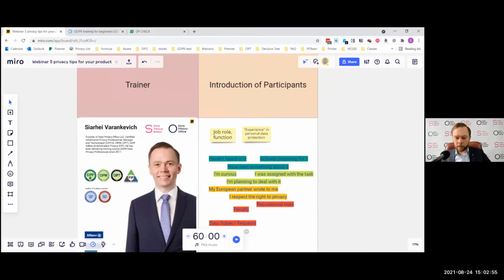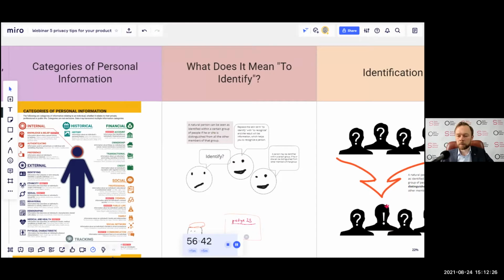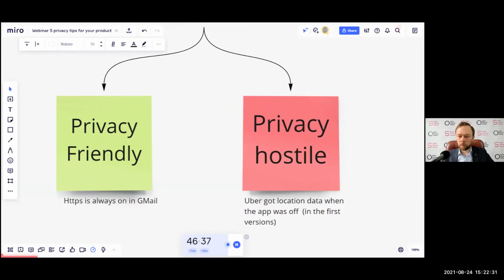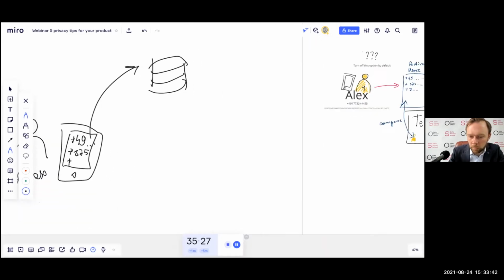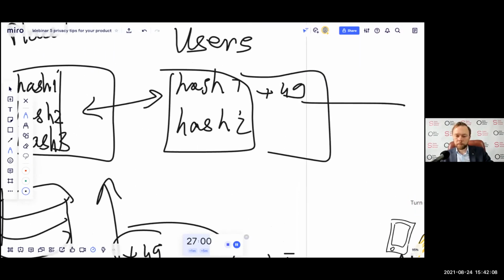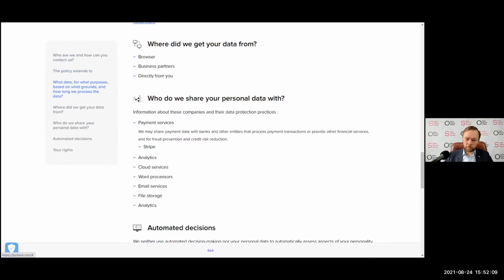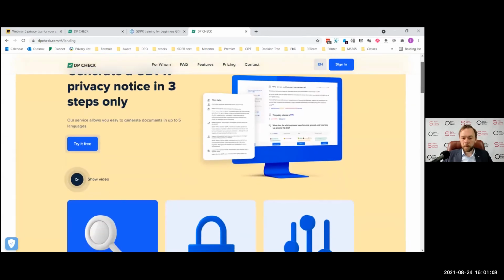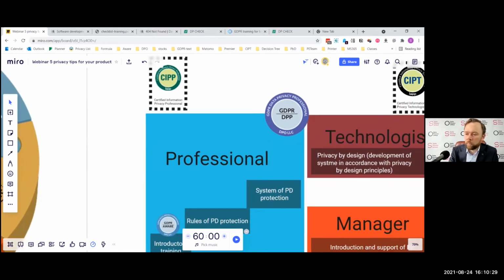5 privacy life hacks for your product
Data Privacy Office invites you to join our webinar «5 privacy life hacks for your product».

In simple terms we have already shared 5 life hacks that you could use in your business.

During the webinar you will learn:

💡How to use the contacts of users' phonebooks without violating the privacy of the contacts?
💡How to keep the conversion rate high while providing privacy by default?
💡How to make Privacy notice clear and understandable?
💡What could be used as users ID or couldn’t?

The time is ripe. Learn 5 privacy lifehacks and be ahead of the pack.